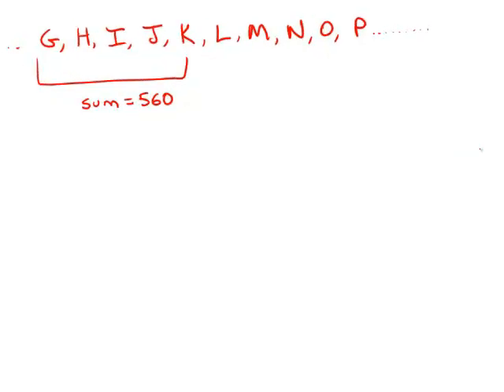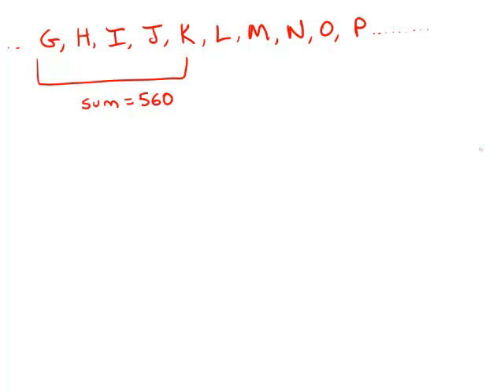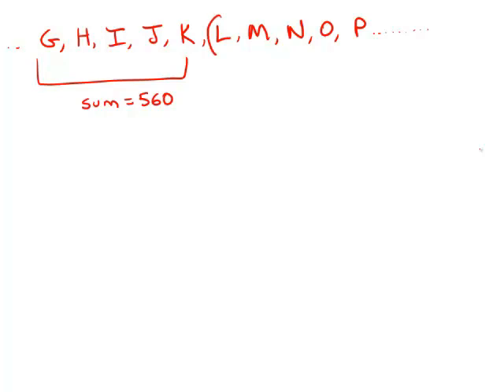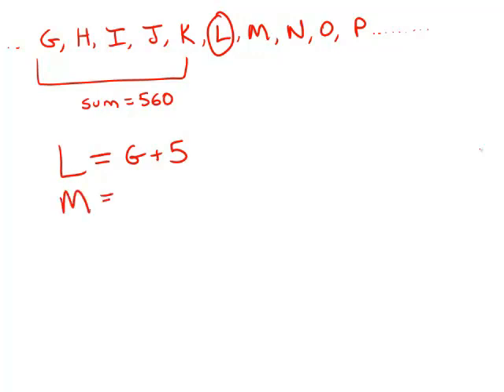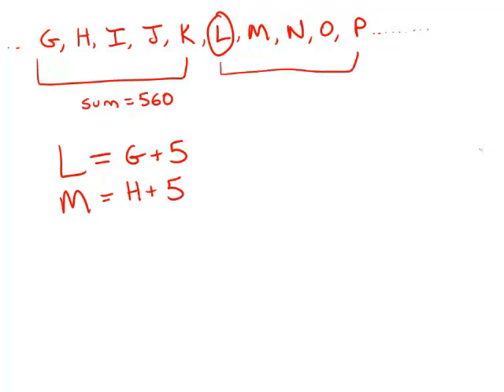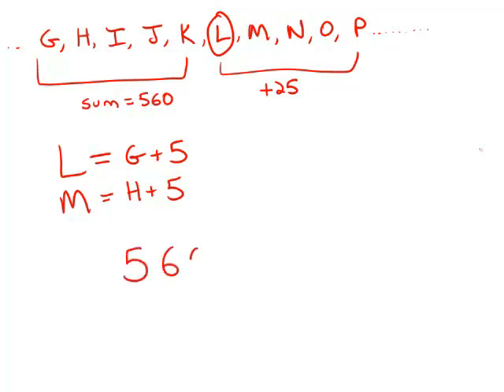GMAT Official Guide 13: Problem Solving 90